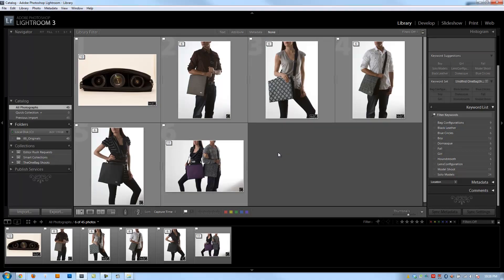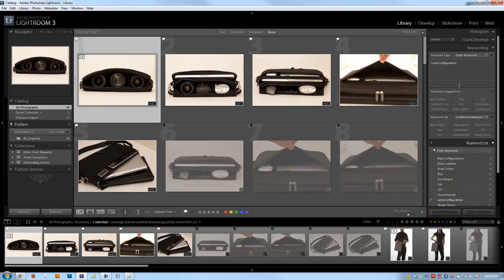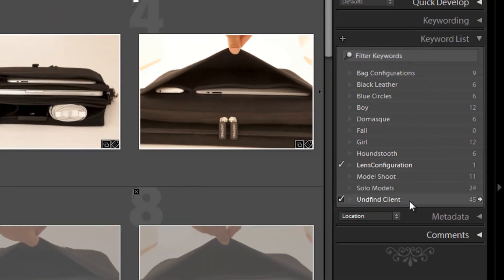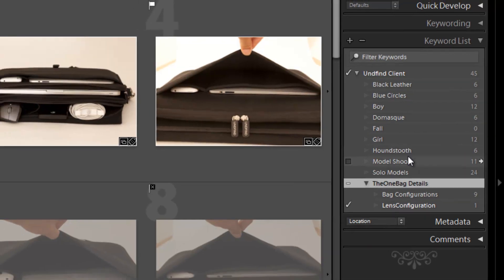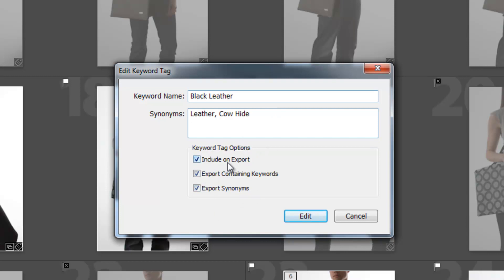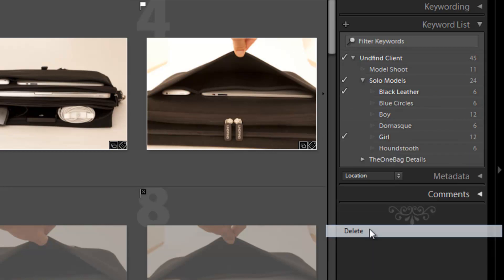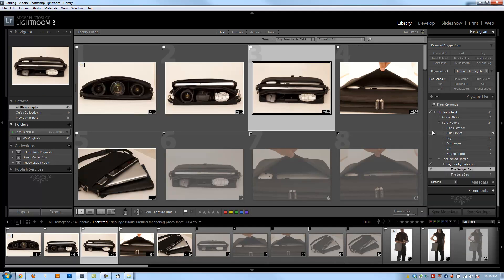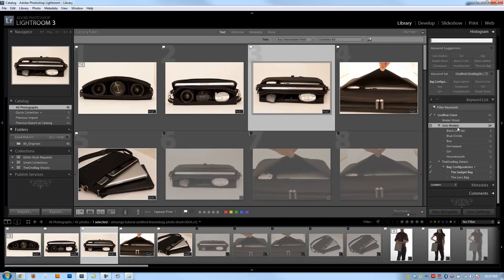Managing Keywords and Keyword Hierarchies in Lightroom 3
Similar to how we created Collection Sets with sub-collections, keywords work the same way with Keyword Hierarchies. Keyword Hierarchies can have the same parent/child relationships, however unlike Collection Sets which are contained within the catalog, Keyword Hierarchies can be exported along with the images just like standard Keywords.

So, in this Lightroom video tutorial we are going to be covering how to create Keyword Hierarchies as well as manage our keywords lists by renaming, deleting and modifying our keywords.